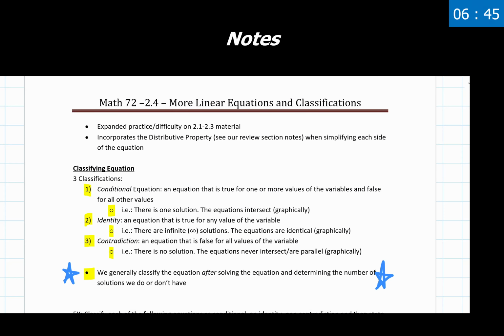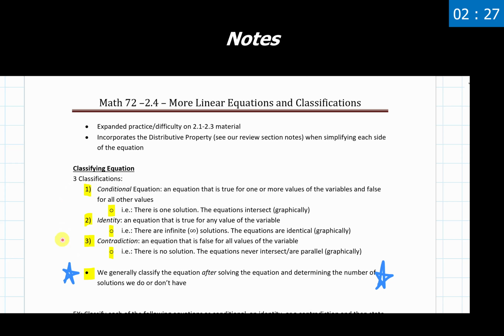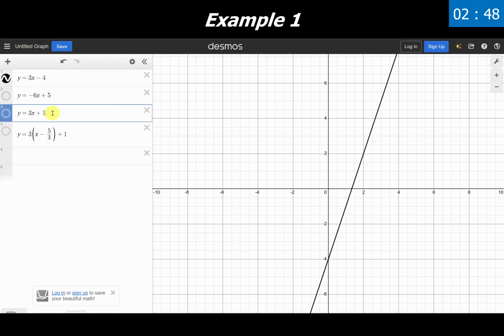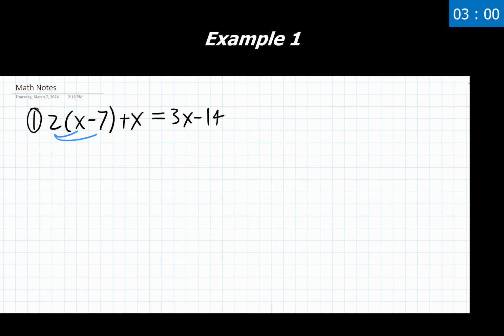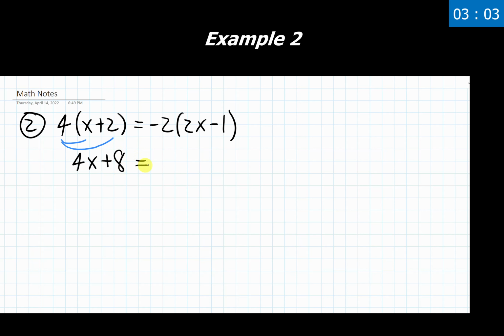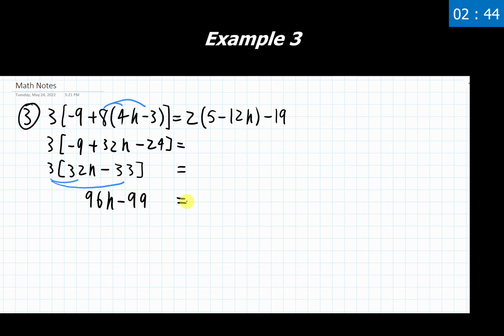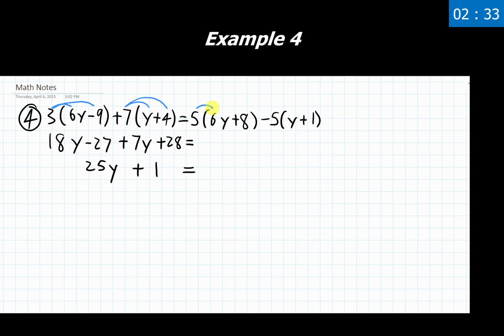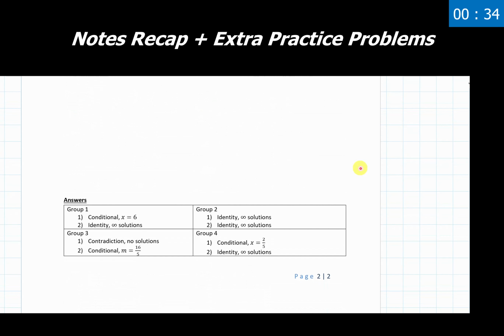2.4 - (More) Linear Equations and Classifications